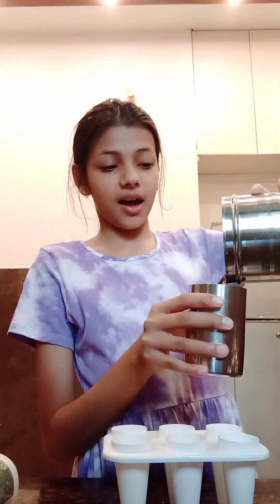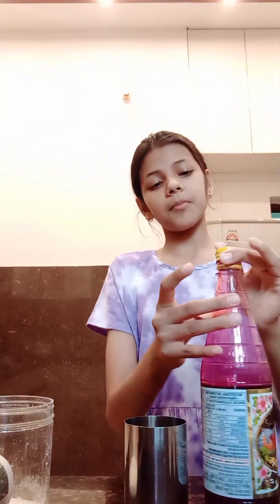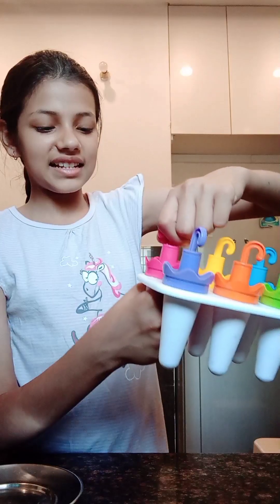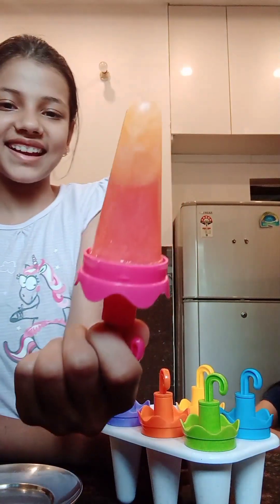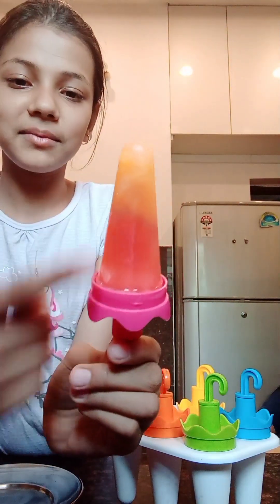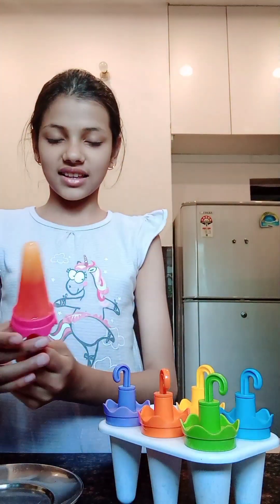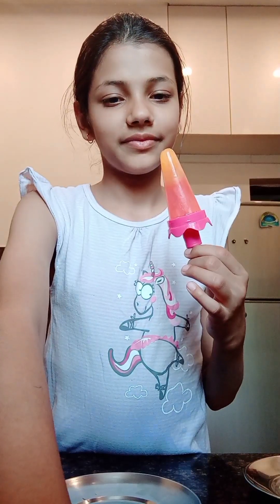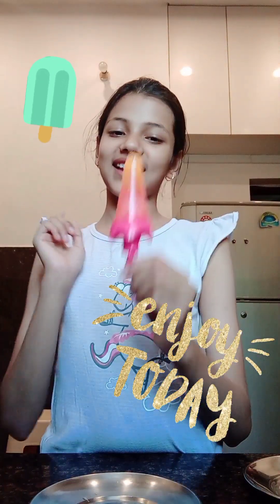how to make easy popsicles at home with simple ingredients ❣️❣️